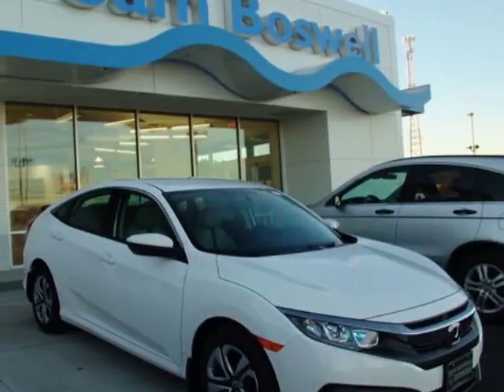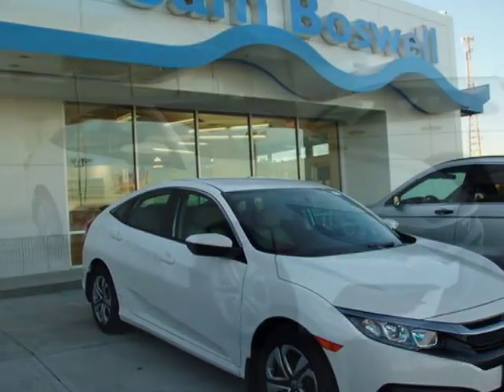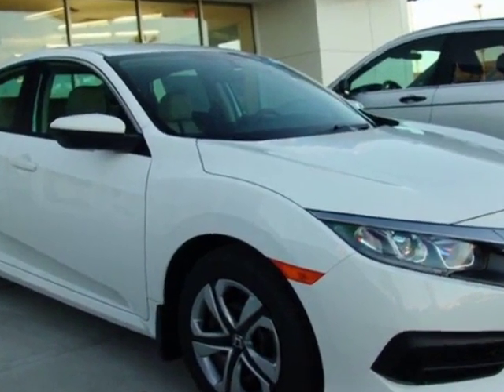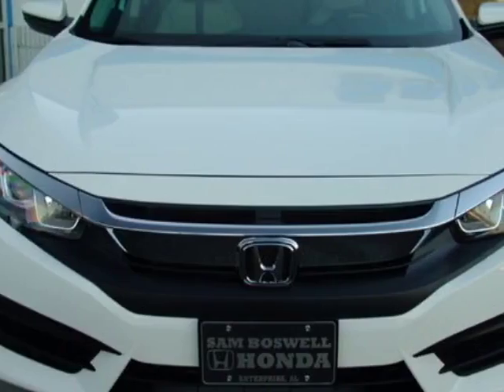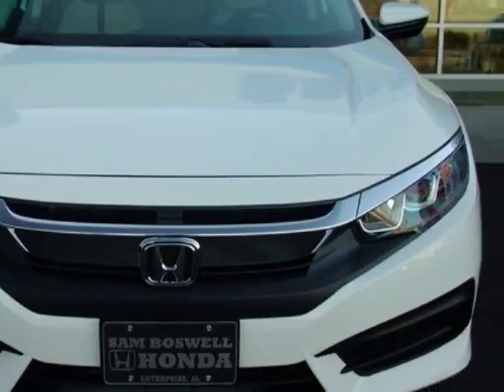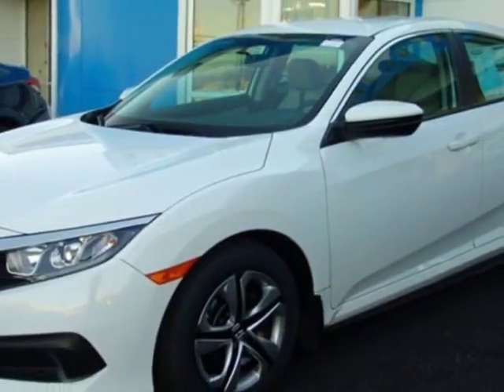2016 Honda Civic Sedan 4dr CVT LX Sedan - Enterprise, AL